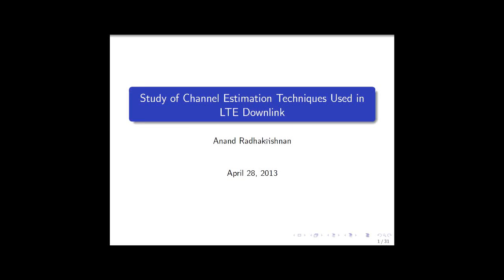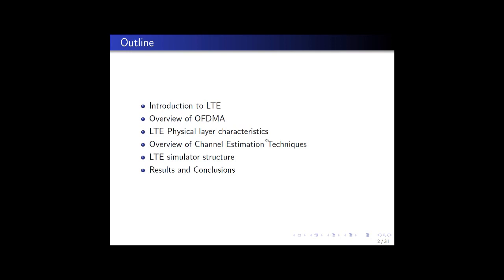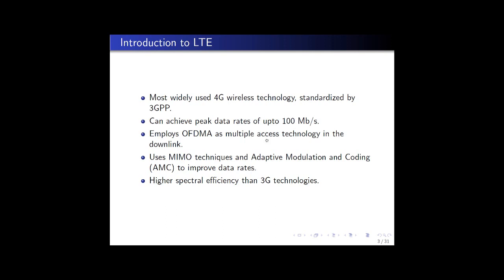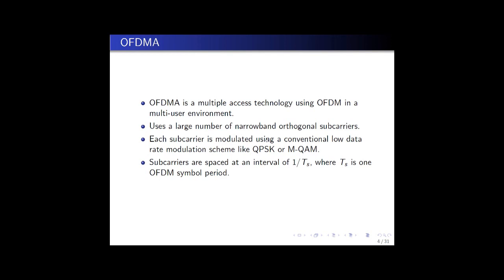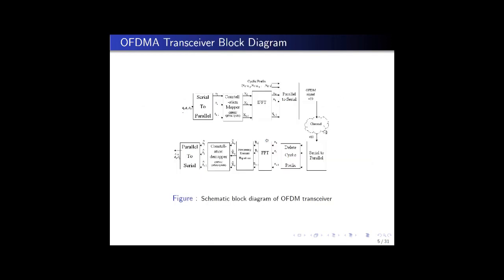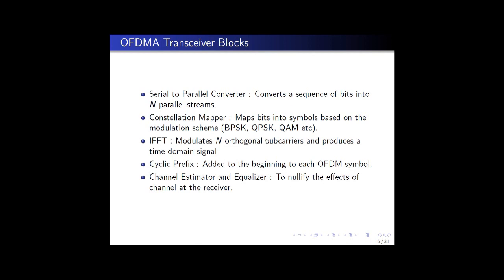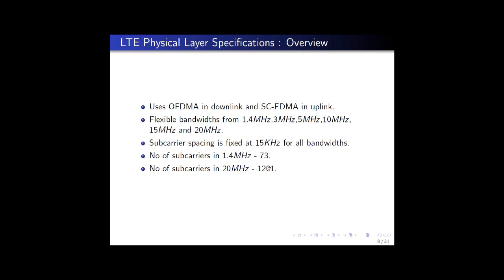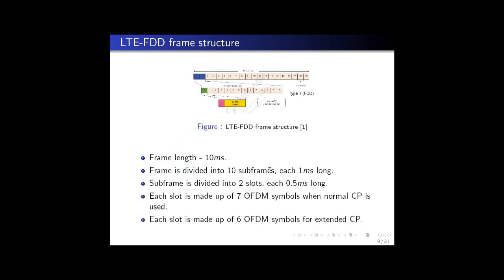EEL 6509 - Course Project presentation - Study of Channel Estimation for LTE Downlink - Part 1/3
Course Project for EEL 6509 - Wireless Communications
Topic : Study of Channel Estimation Techniques used in LTE downlink